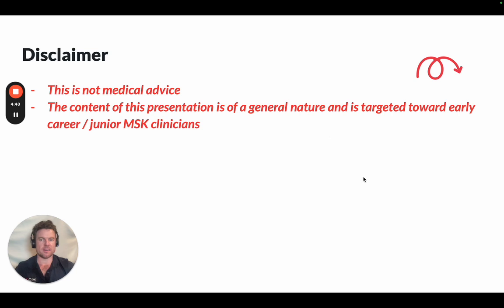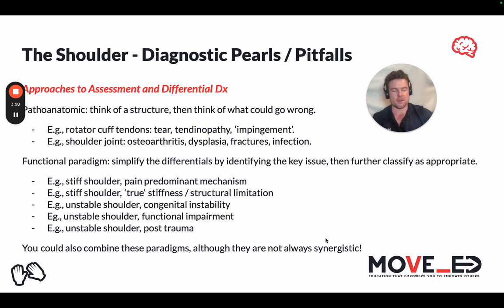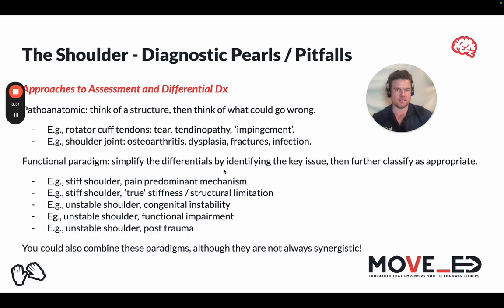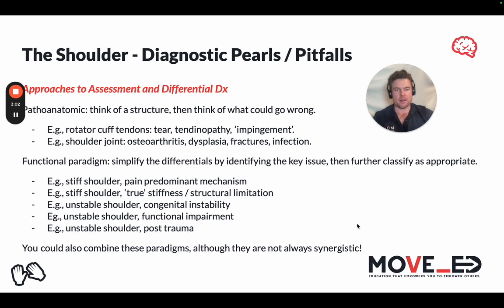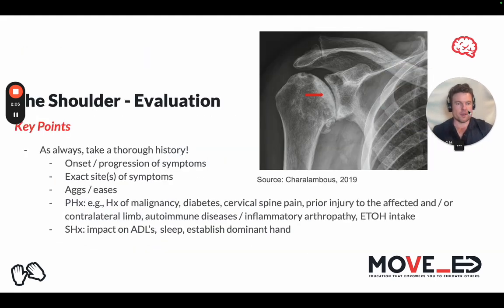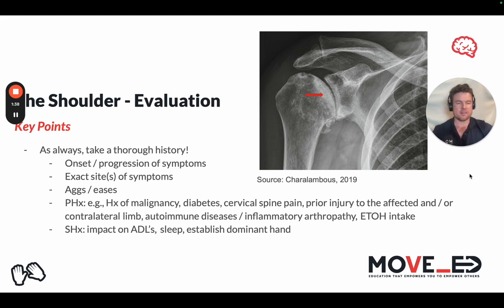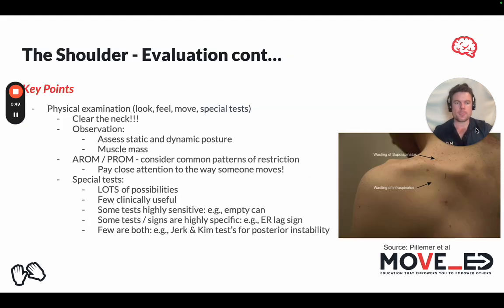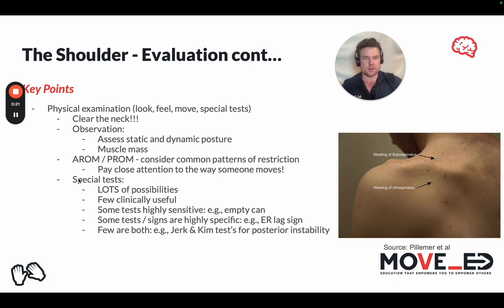Shoulder Assessment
Learn how to think & teach, so anyone can move.

FREE RESOURCES
How good is your clinical Pilates? Take the scorecard

Level up with Dr Tom from Move Sports Physiotherapy in Geelong how to improve your shoulder assessment skills.

Keen to learn more - check out live and online courses at Move Sports Physio in Geelong Vic Aus.